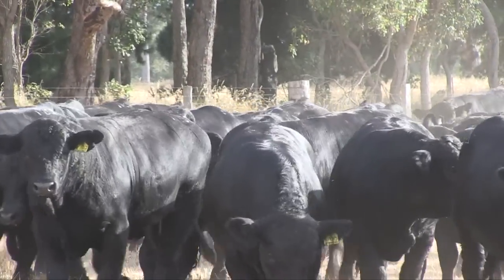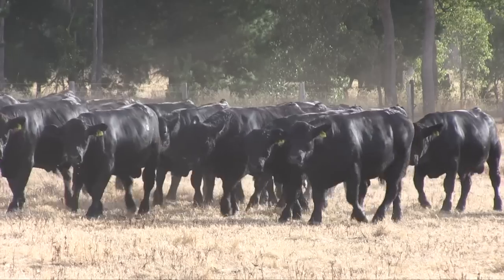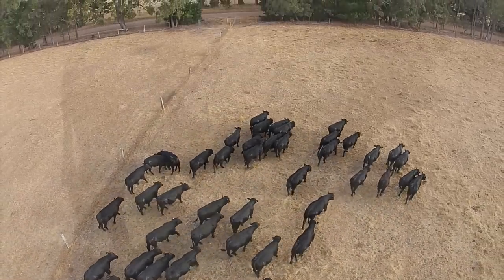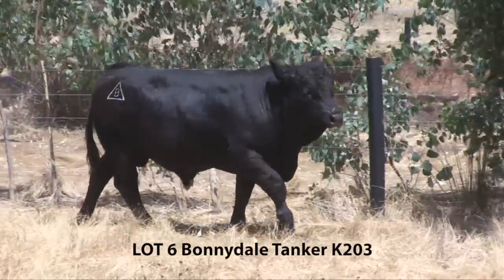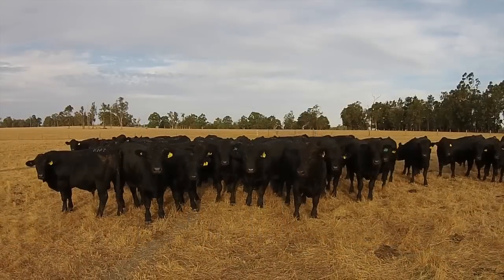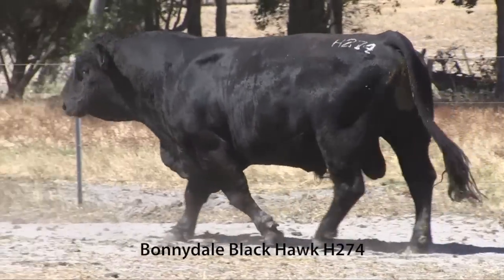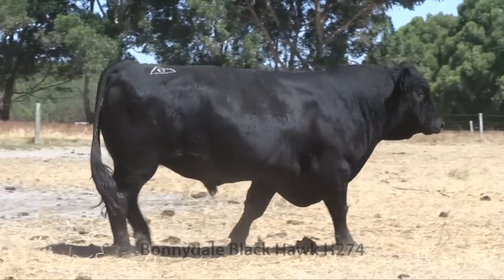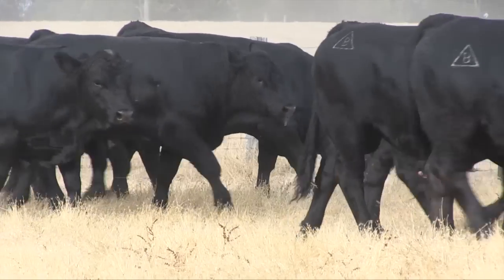Bonnydale Simmental Farms Perview Bull Sale 2015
Bonnydale Simmental Farms Bull Sale Video, plus a viewing of Bonnydale Black Hawk H274. 19th Annual on Property Bull Sale 2015, Bridgetown Western Australia. 9th February 2015.   Offering 37 Black Simmental Bulls & 8 Simangus Bulls. Free delivery Australia Wide.